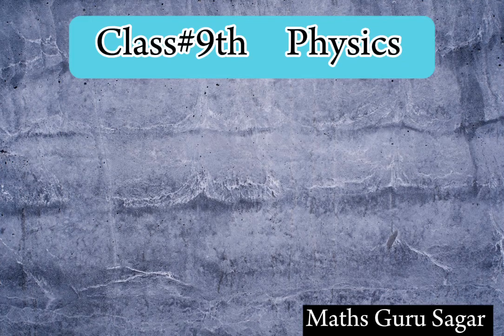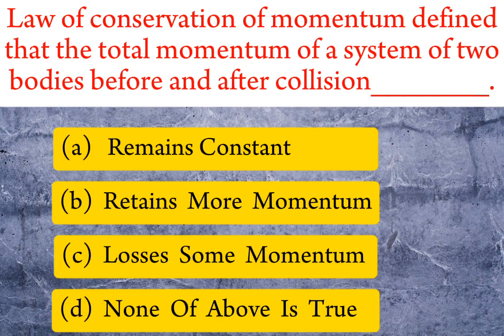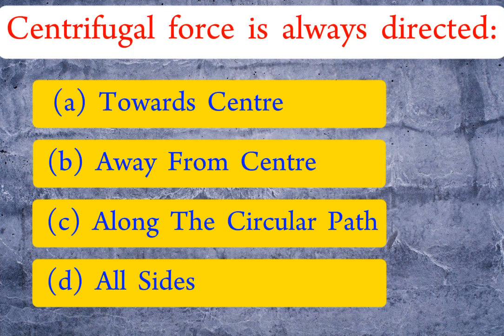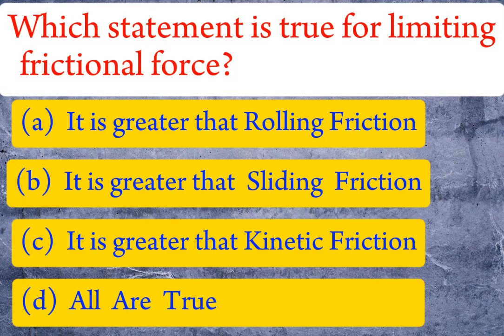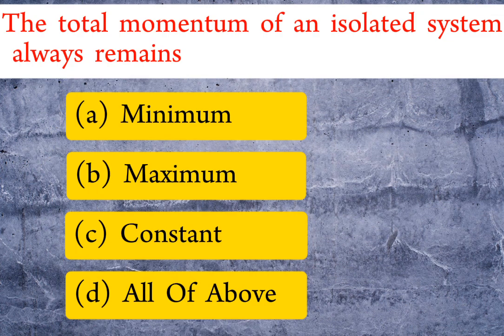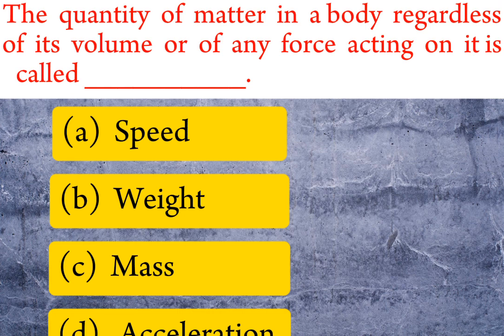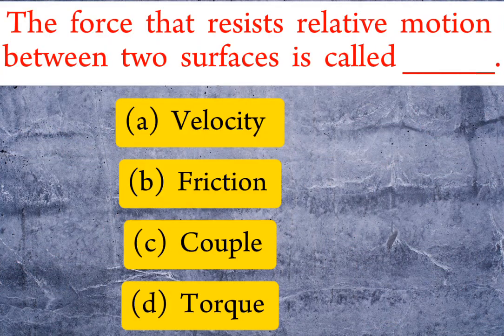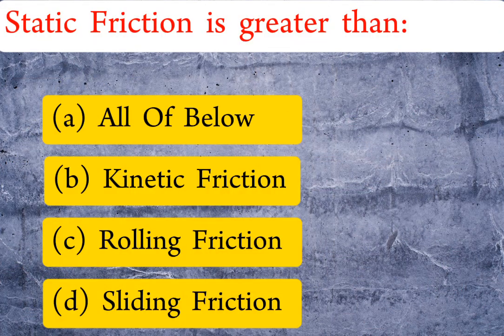| Physics MCQs | SST BPS-16 | Science Category | Class 9th Physics STB | Unit:03 Dynamics | SPSC STS